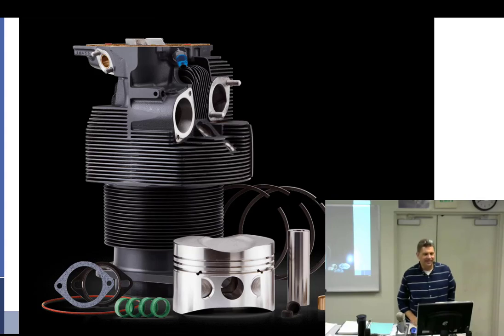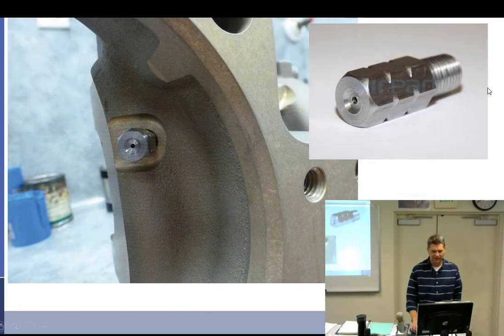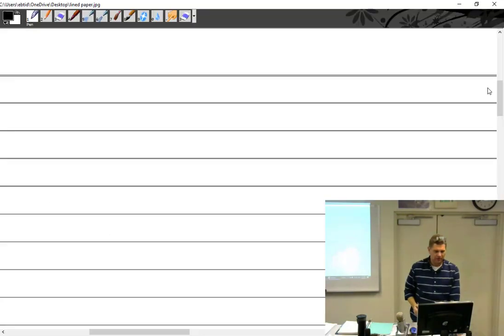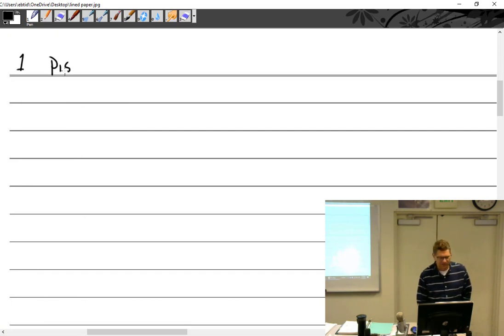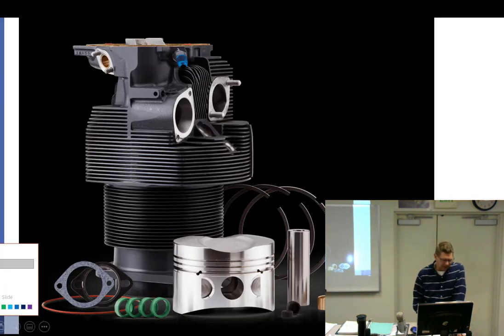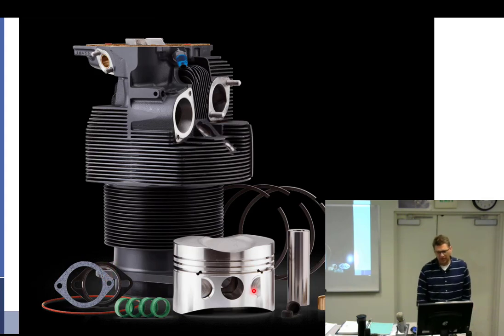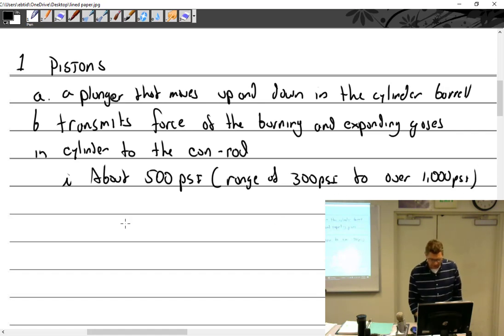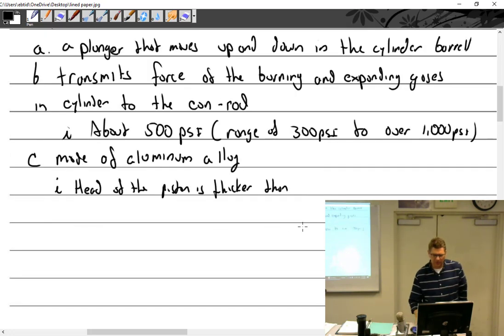2.3.20 Part 1